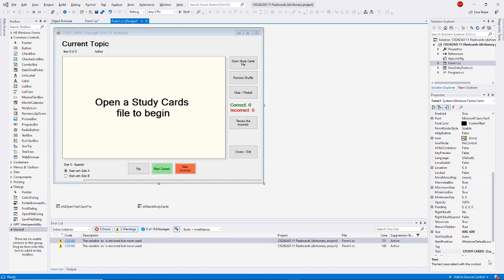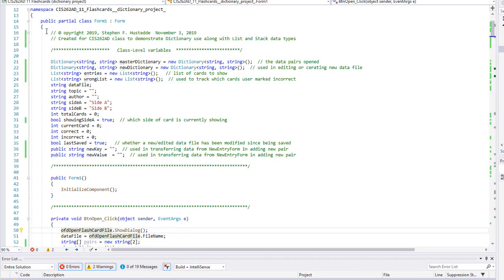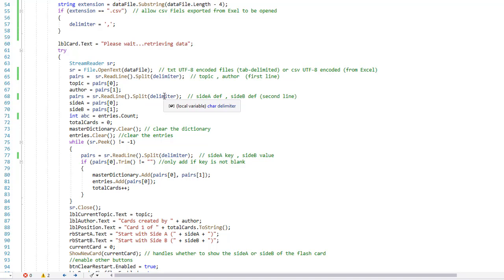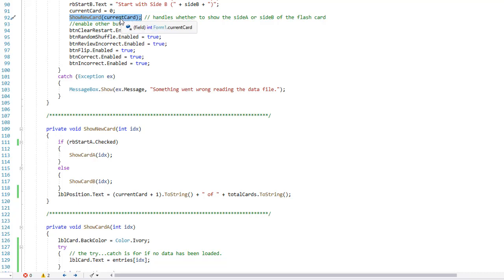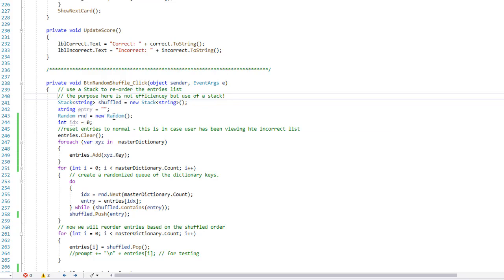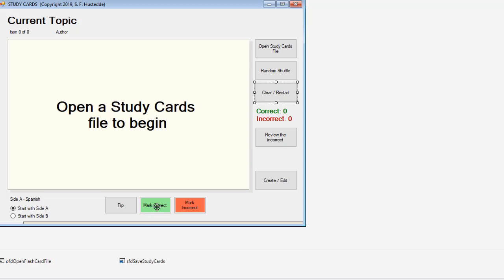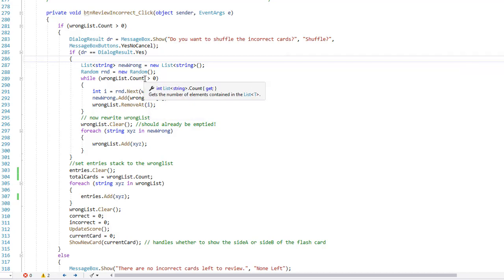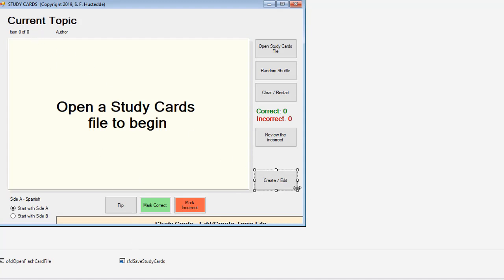C#/Xamarin Cohort 16B - PROJECT: Study Cards (Part 2)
In this video, I walk through the coding of the Study Cards project (phase 1) to read data into a Dictionary data structure and use Lists as well as a Stack to manage the studying process for a particular topic.